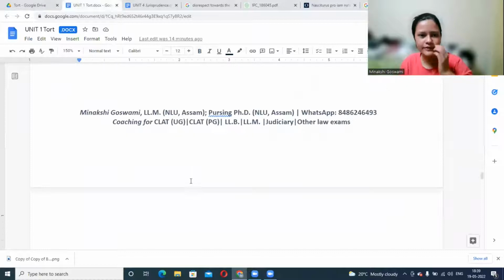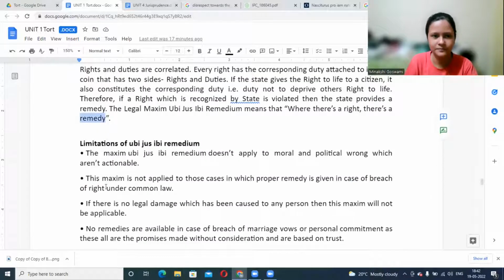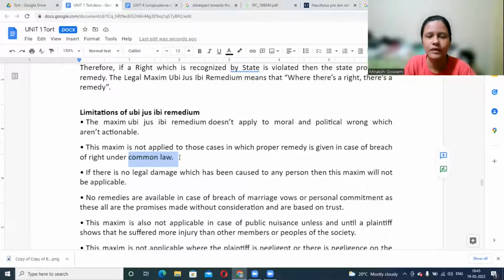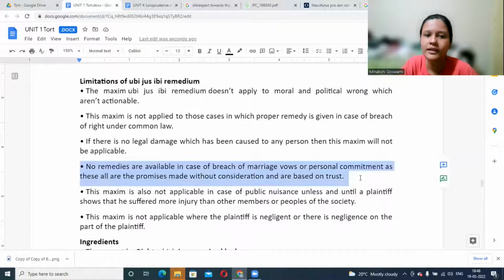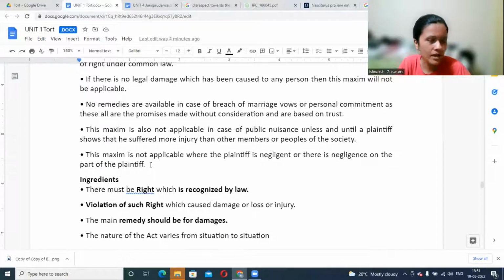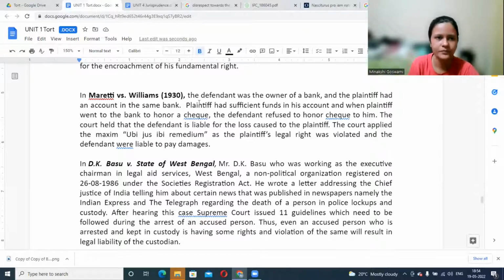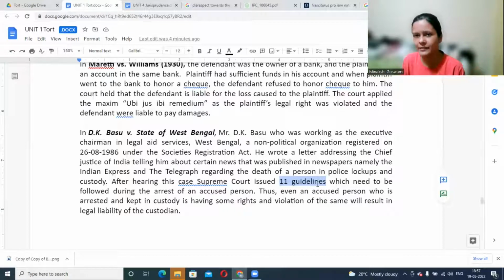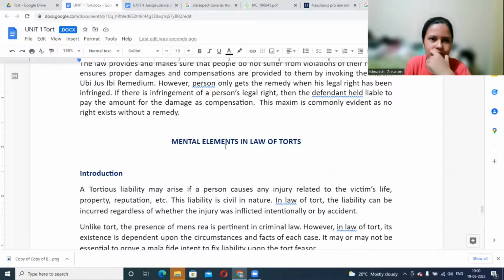Development of Ubi jus ibi Remedium | Law of Torts KSLU Complete Syllabus Notes Important topic Exam